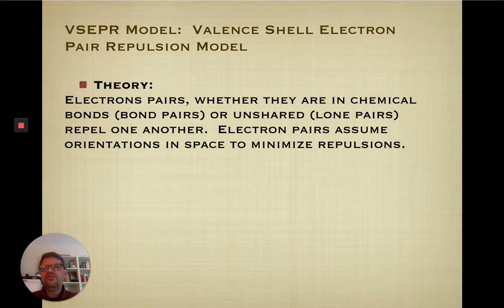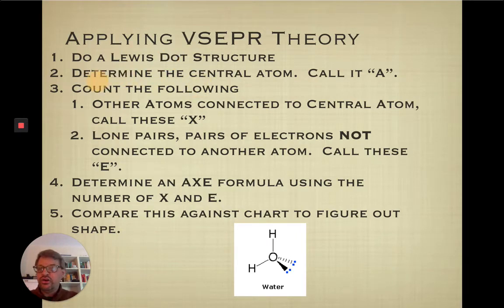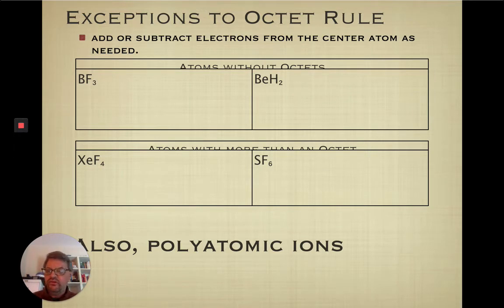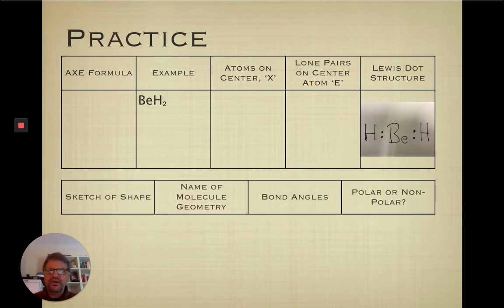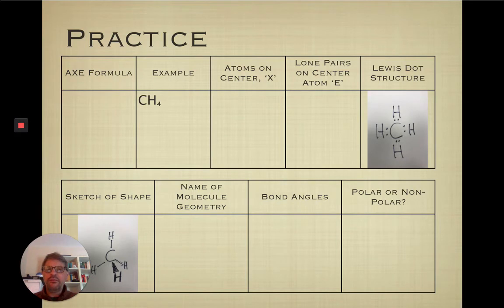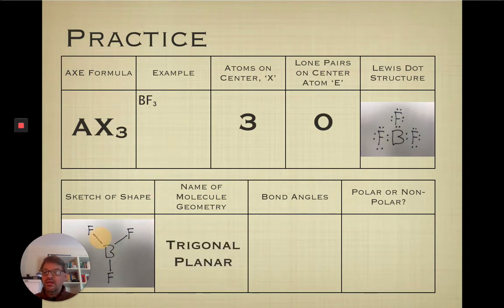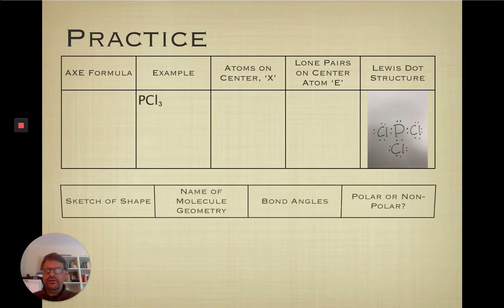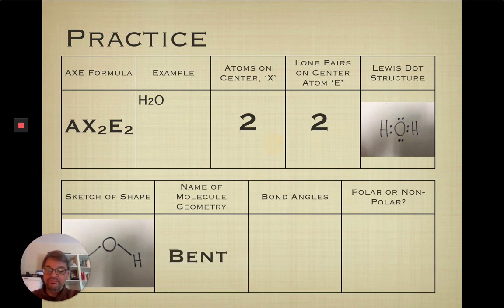VSEPR Lesson, CP Chem